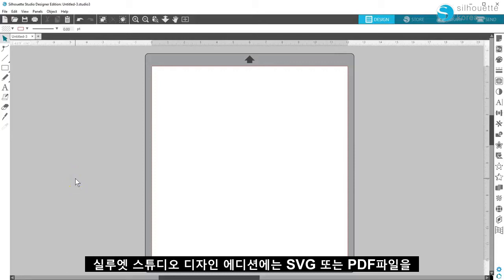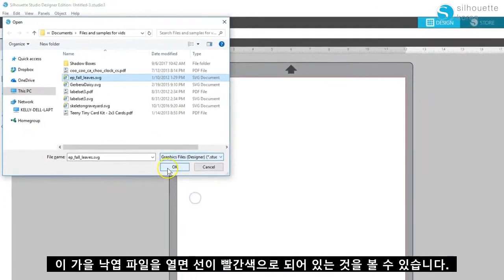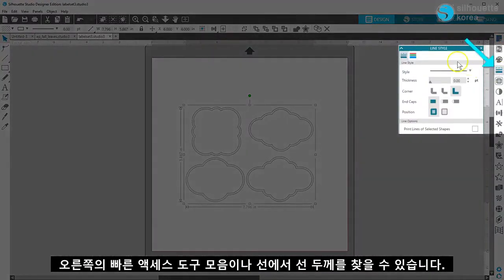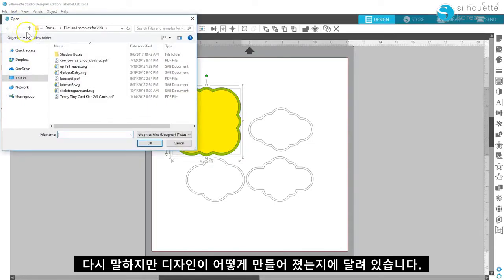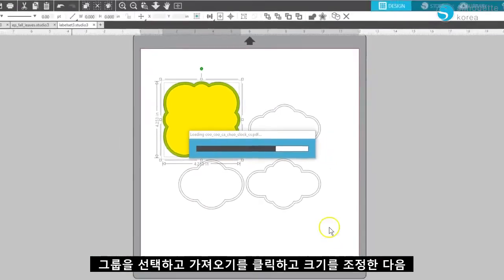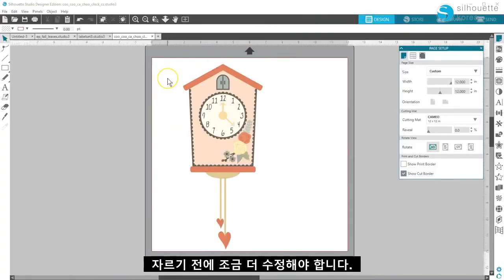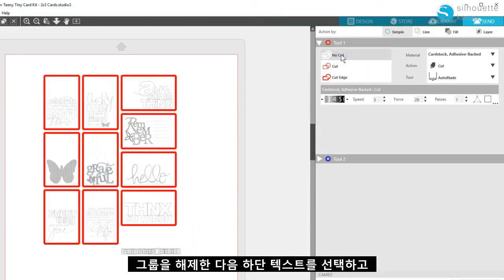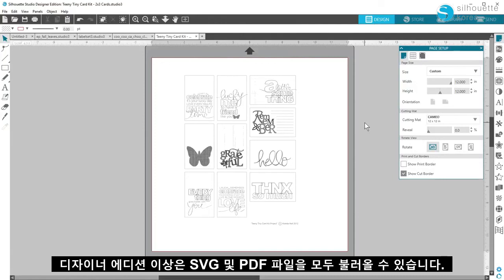실루엣 스튜디오 디자이너 에디션 SVG/PDF 불러오기 [실루엣 코리아]